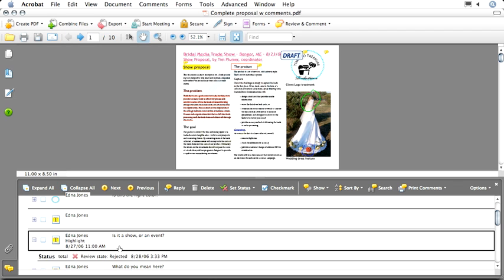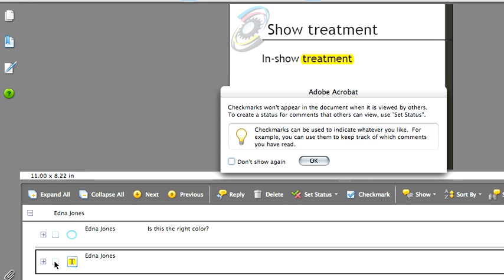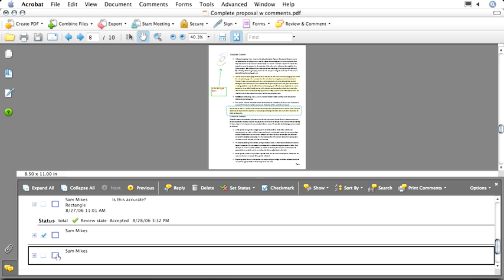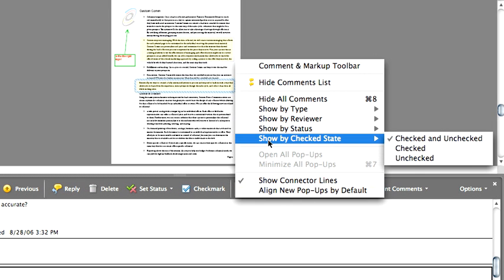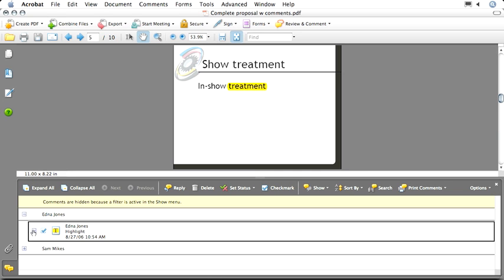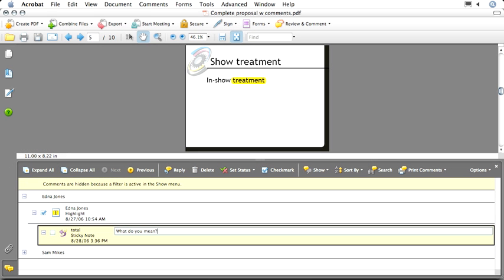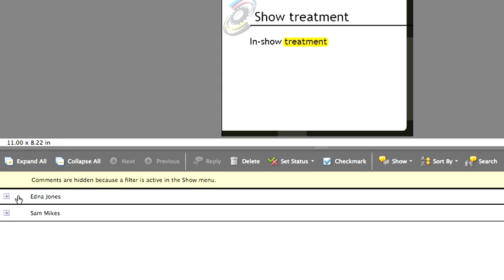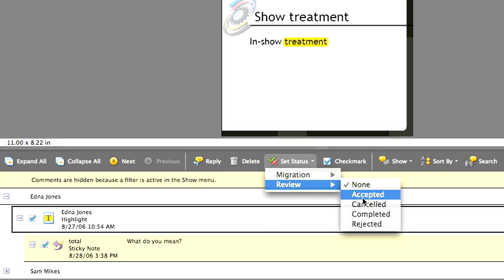TAC8QT P1 L12 T03